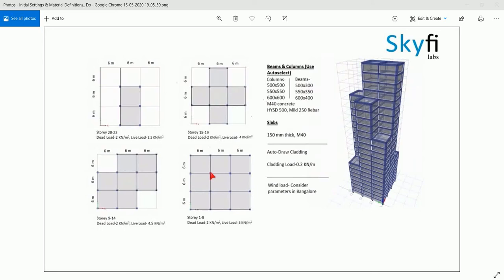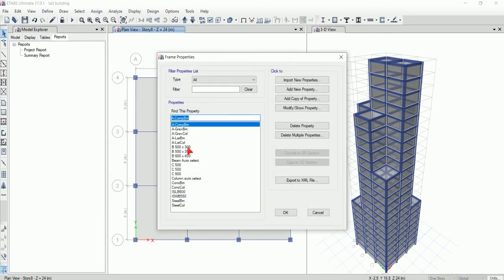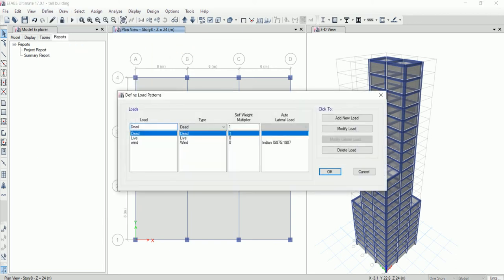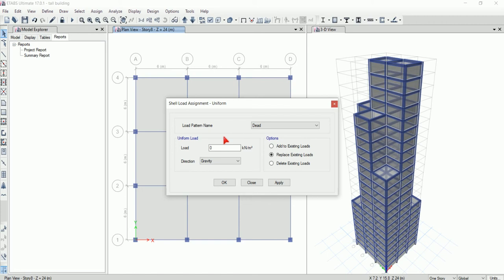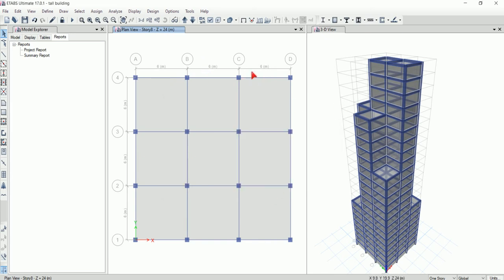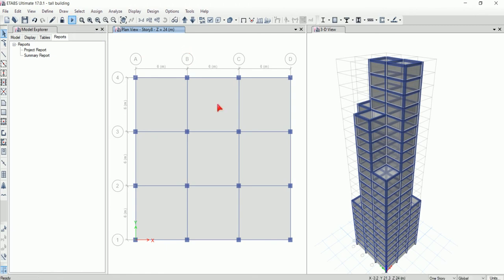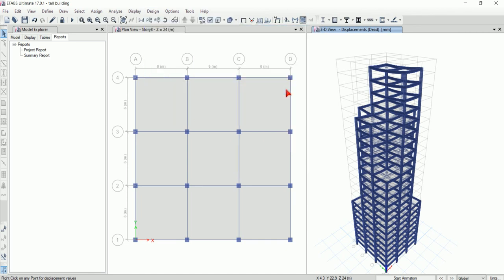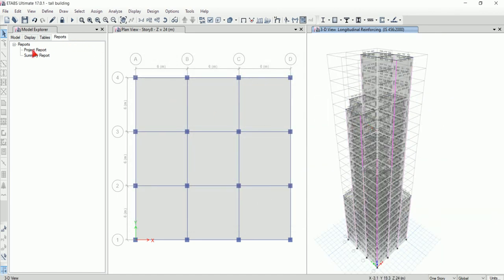Tall Building Design - Project Assignment for Skyfi Labs online course - by Saaid Pirzada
This video is made by Saaid Pirzada of SRMIST as part of the final assignment of Tall Building Design course from Skyfi Labs. The Tall Building Design online video tutorials from Skyfi Labs was used to complete this project.